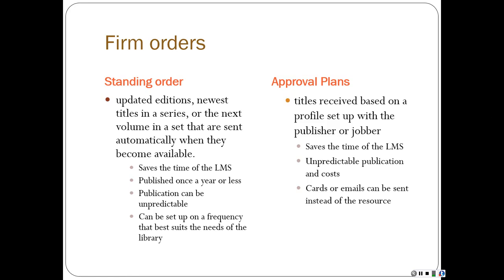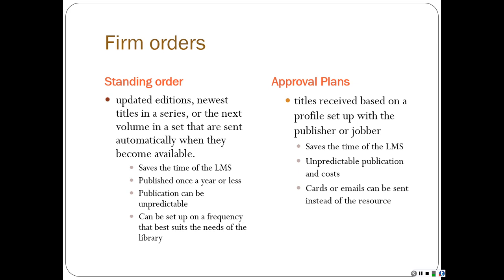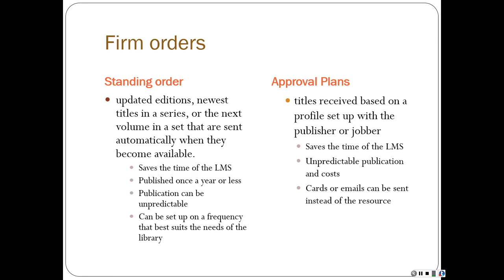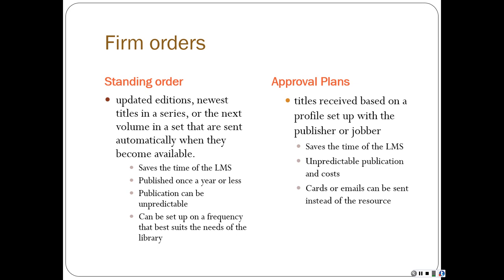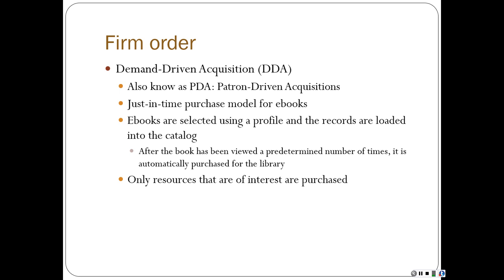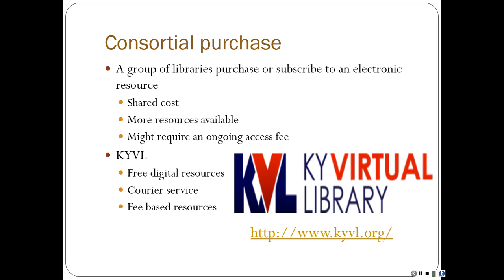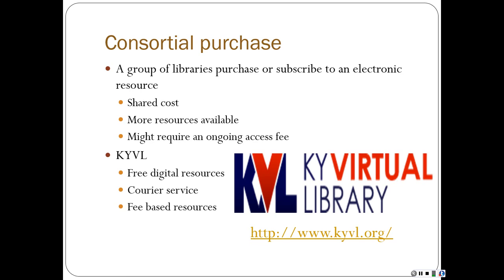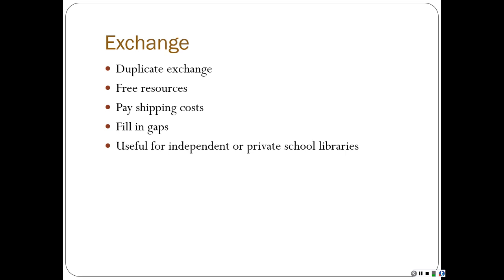Acquisitions, Part 3